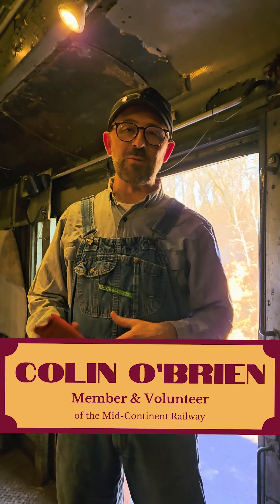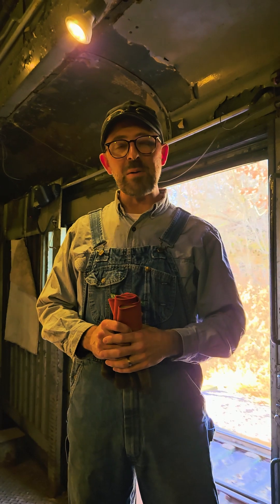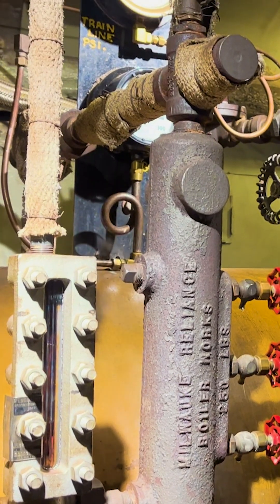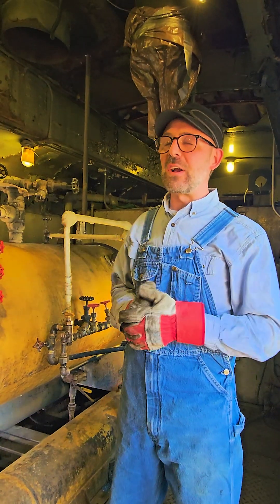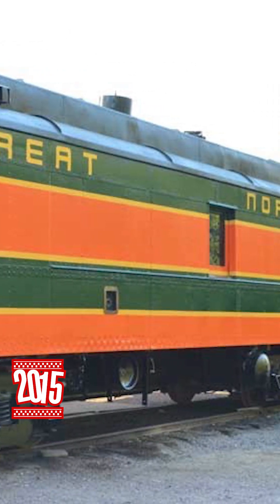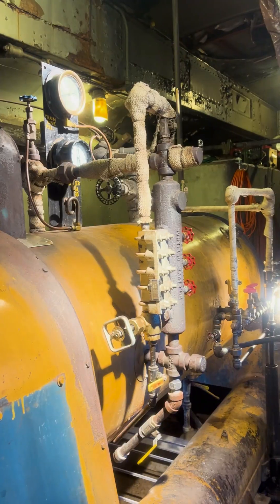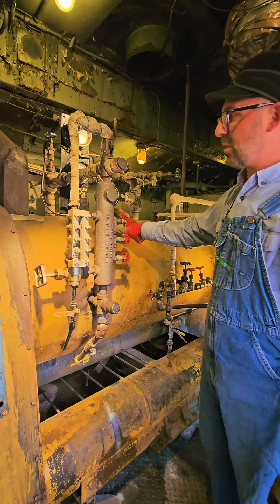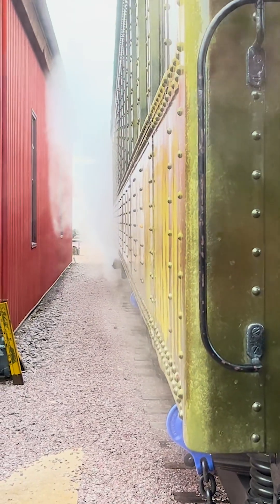How To Heat A Train With Steam!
Learn how Mid-Continent Railway Museum in North Freedom, Wisconsin keeps the train warm with the Great Northern #6 power car!